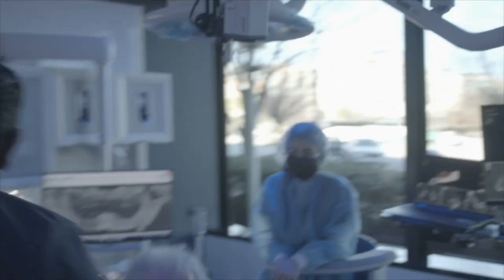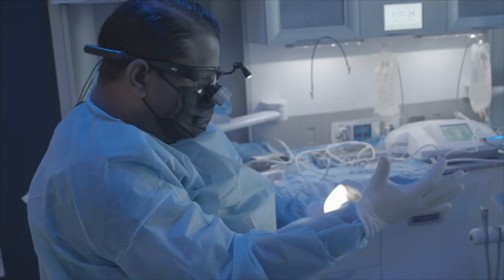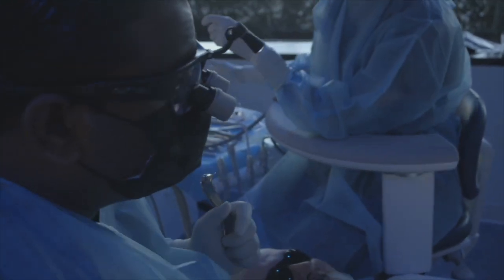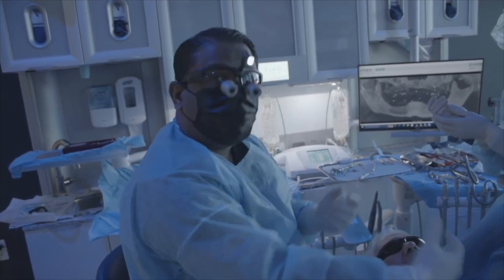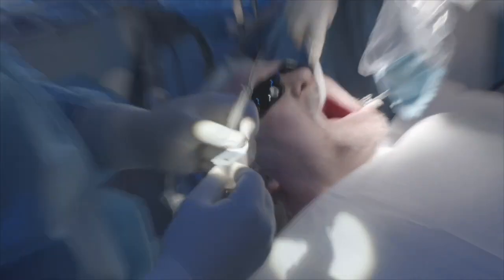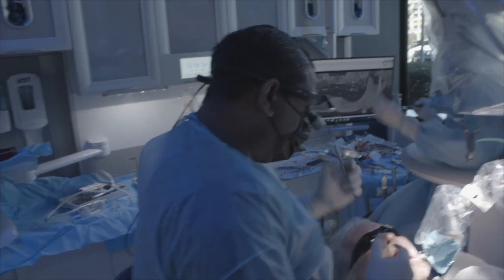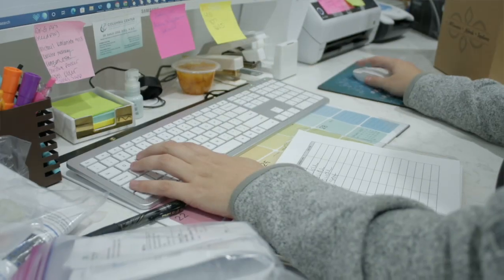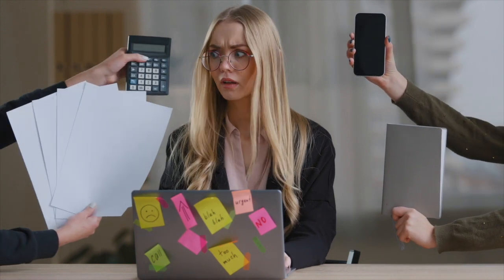The Tooth, the Whole Tooth, and Nothing but the Tooth Ep. 14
Welcome to episode 14 of The Tooth, the Whole Tooth, and Nothing but the Tooth. In this video, our experienced dental professionals will provide you with valuable information on periodontal treatment. We understand that dental health is crucial to your overall well-being, which is why we are dedicated to providing you with the best possible dental care.

At Columbia Center for Implants & Periodontics, we are committed to providing our patients with the highest quality dental care in a comfortable and welcoming environment. We strive to make every visit to our office a positive experience, and we believe that educating our patients on dental health is an essential part of achieving this goal.

Our friendly and knowledgeable staff are always here to help.

The practice of 😷 Sanju Jose, DDS, MDS, 😷 Keyla Torres, DMD, MS, 😷 Barry Peltzman, DDS and 😷 Andrew Chon, DMD where we offer excellence in periodontal and 🦷  implant services to Columbia, MD and the surrounding communities. We believe in the patient experience being the highest priority.
📍  6395 Dobbin Road Suite 208, Columbia, MD 21045